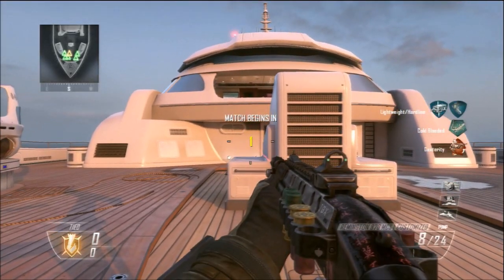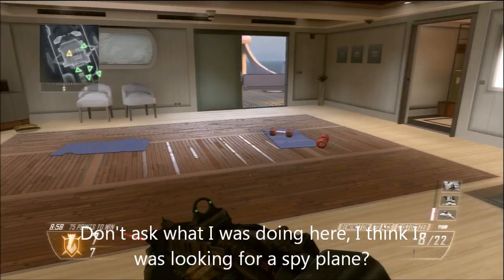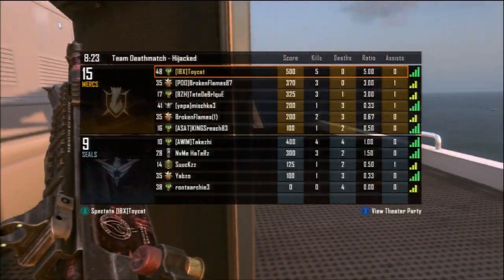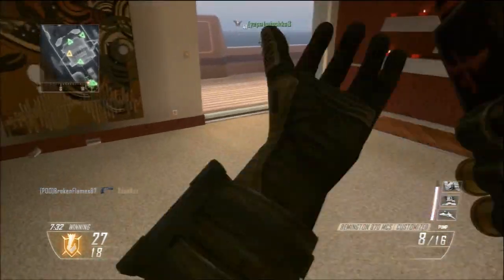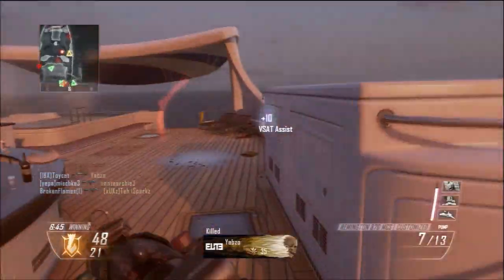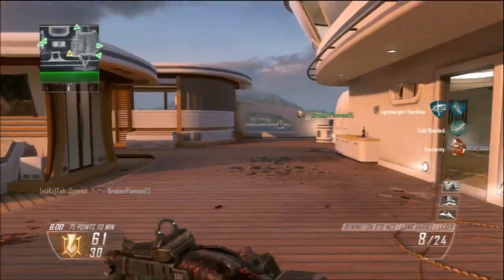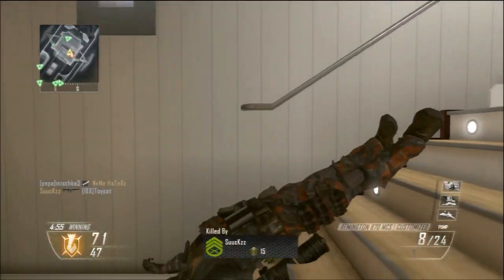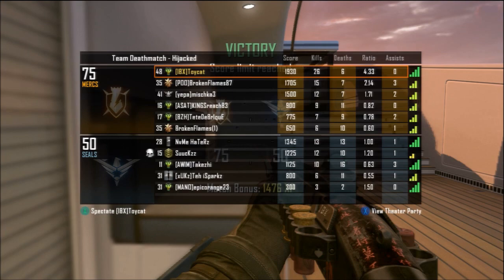Black Ops 2 - R-870 MCS Gameplay + Class Setup Tips and Tricks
Gameplay with the Remington R870 MCS, Giving class setup tips and tricks, and also talking about why I think some people are upset with BO2